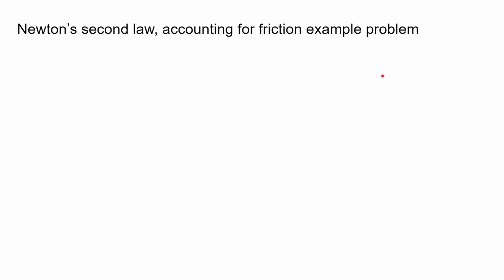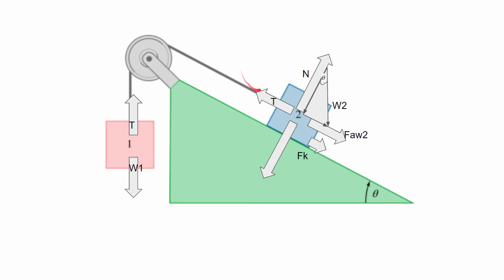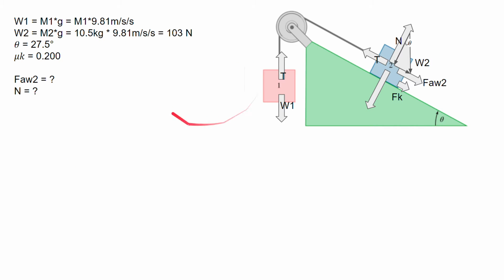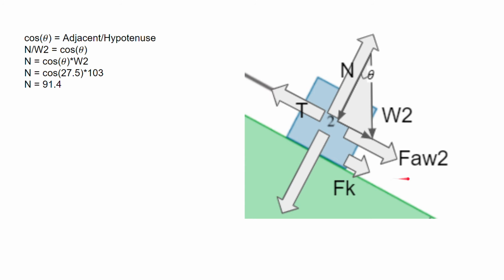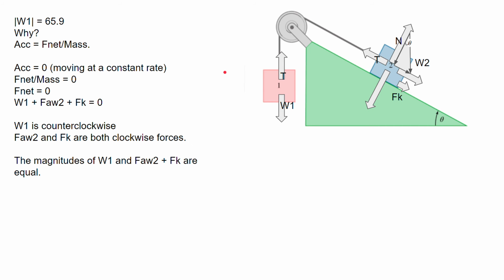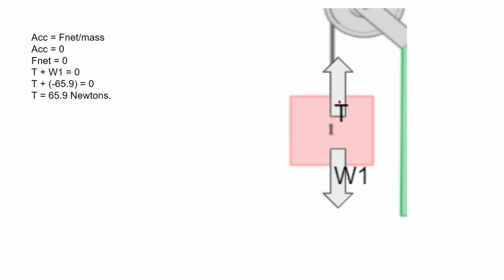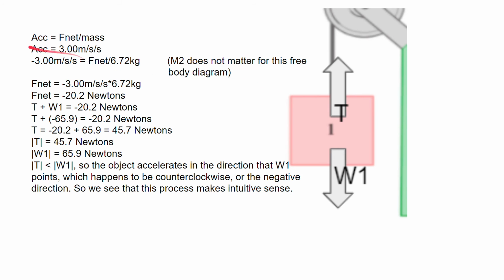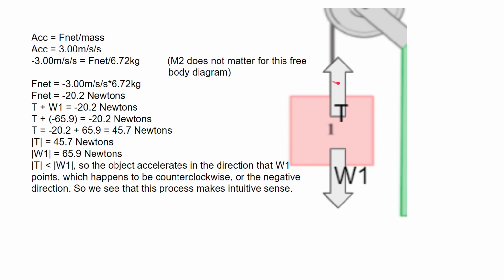Newton's second law slope pulley example problem including friction